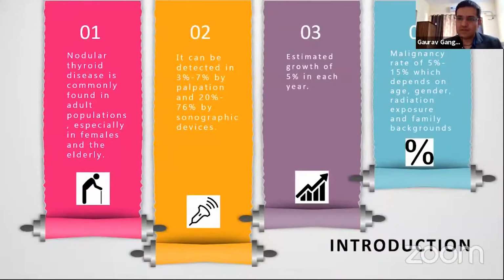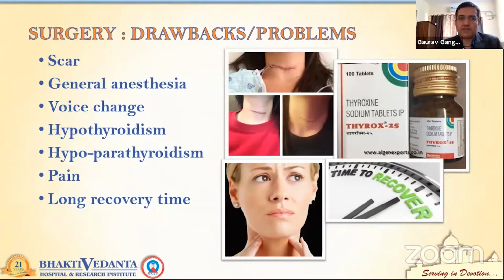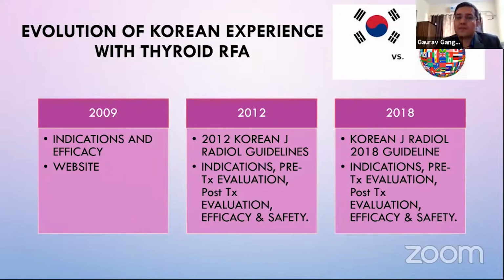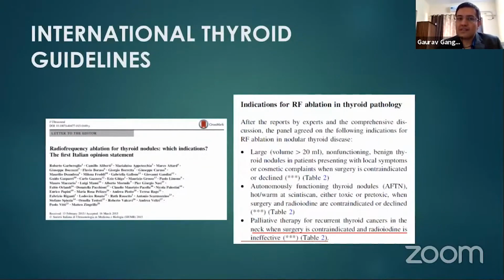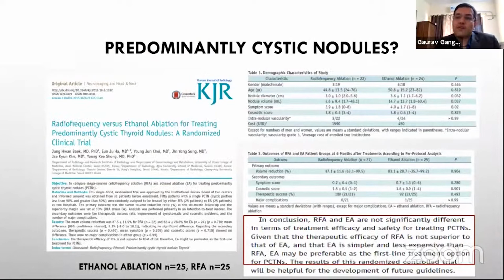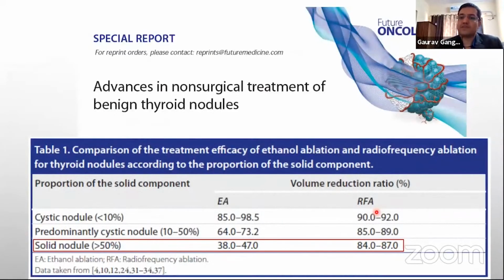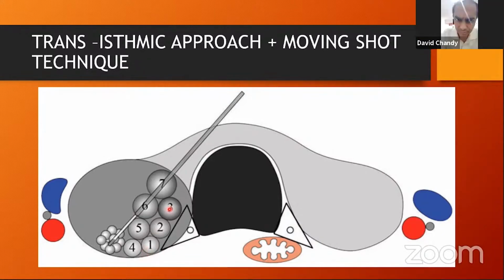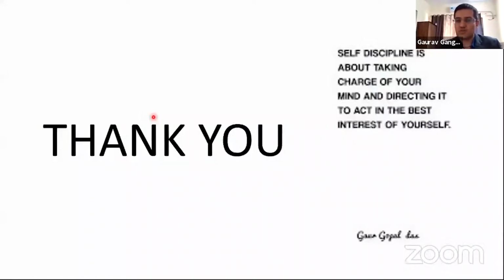Non surgical management of Thyroid Nodule by Dr. Gaurav Gangwani